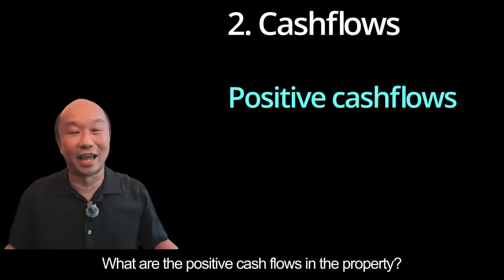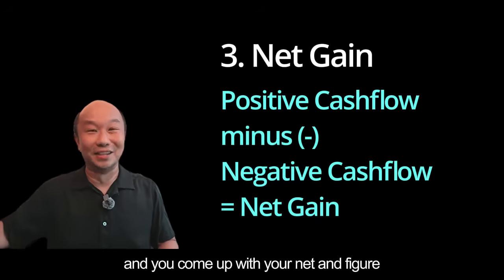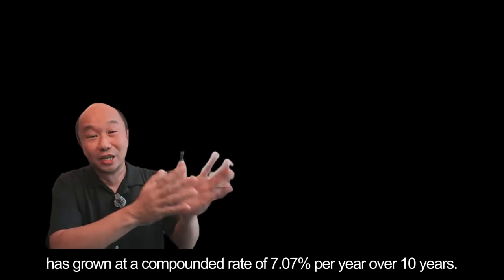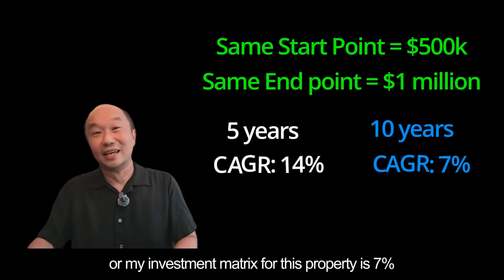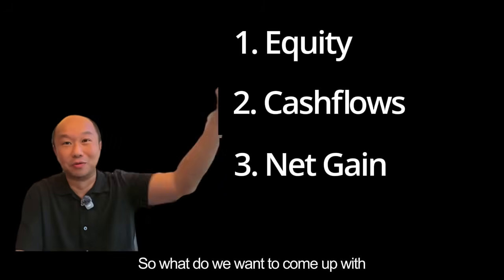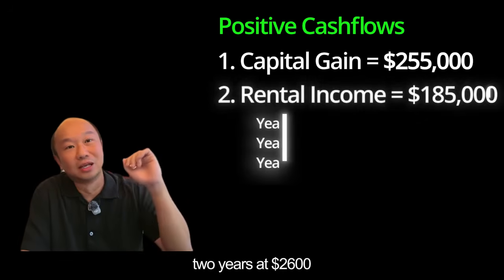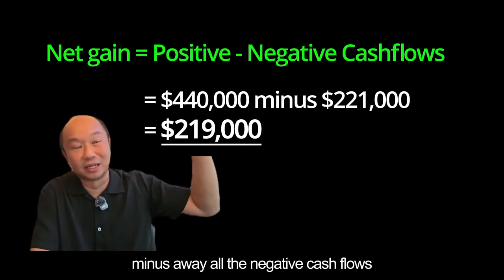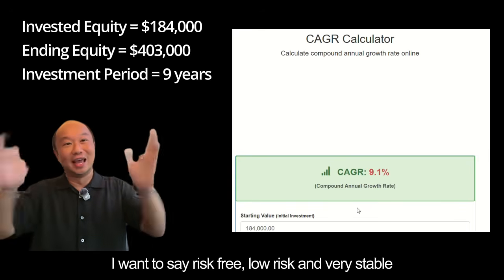Property Talk Ep 1 SG Real Estate Cashflow Calculations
In this episode, we will walk you through the steps to quantitatively measure the financial performance of your Singapore Property Investment.

We will also go through an actual case study to calculate all the numbers required to arrive at the investment return figure for your property.

Follow for more of such videos!